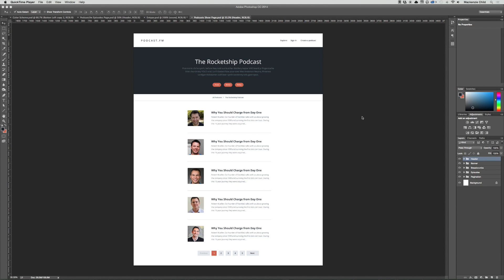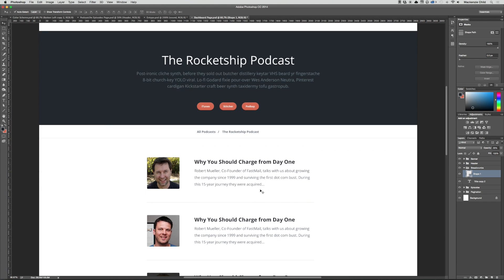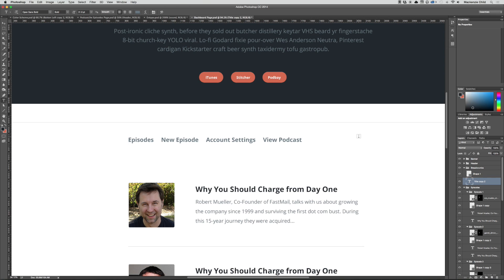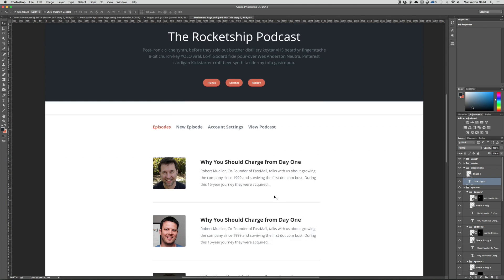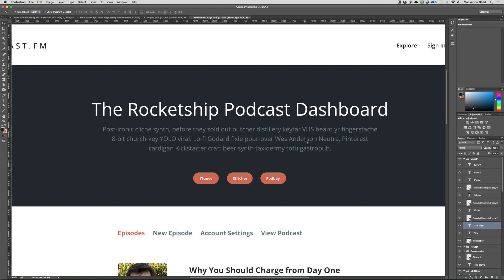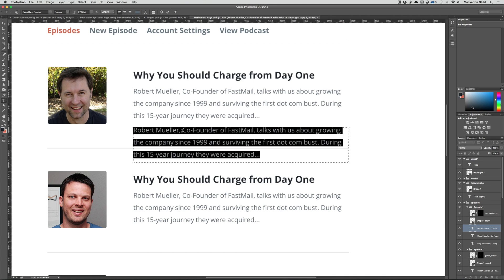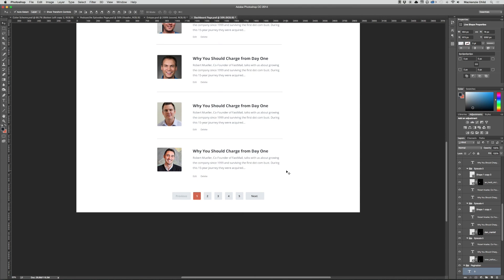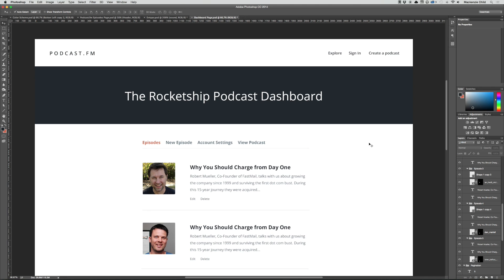Designing the Dashboard Page - How to build a podcast network with Rails 4